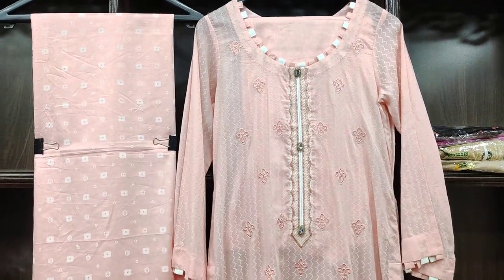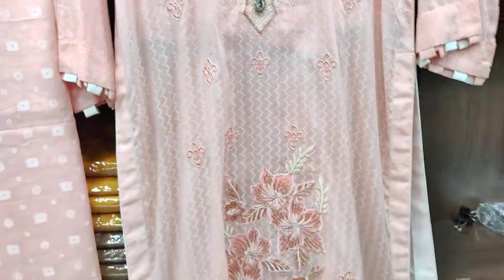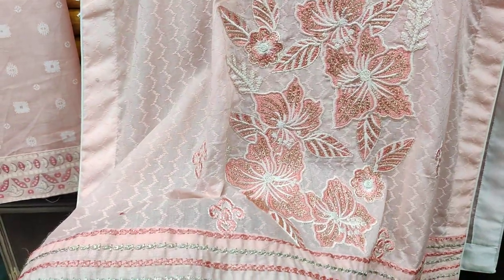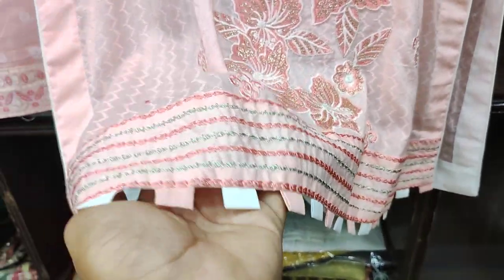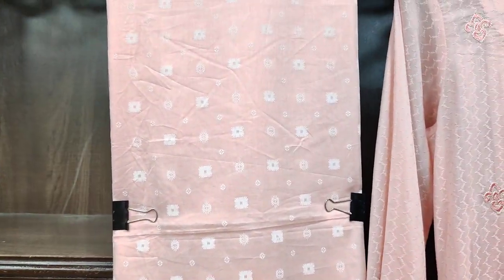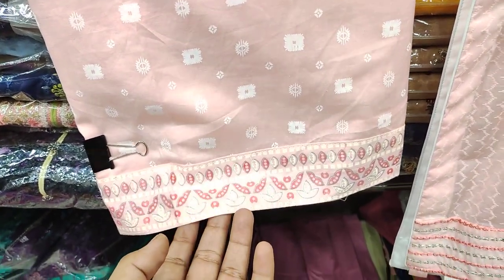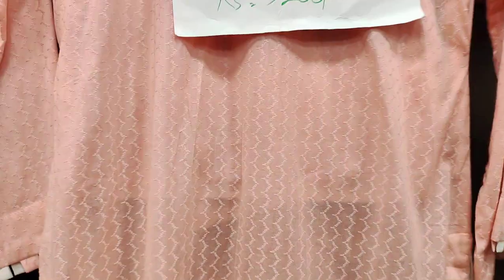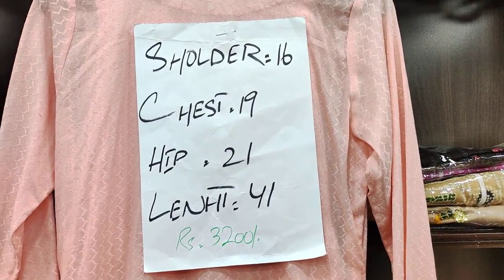Stitched Shirt & Dupatta Just Rupees // PKR 3200 Contact For